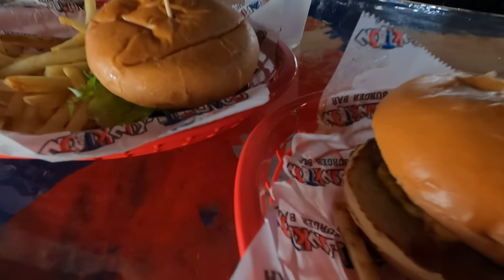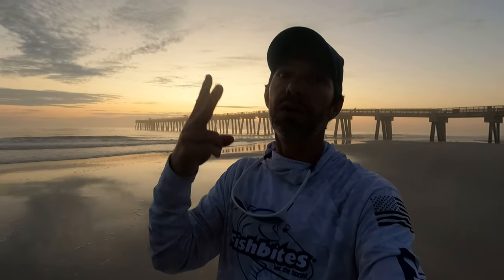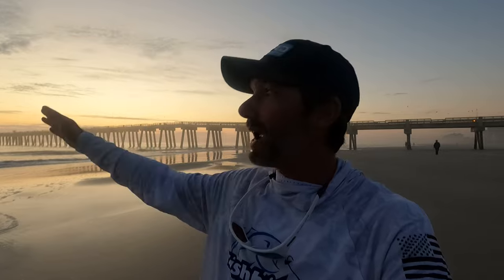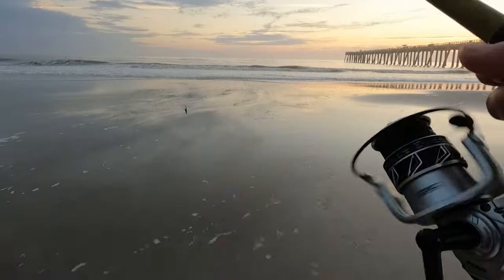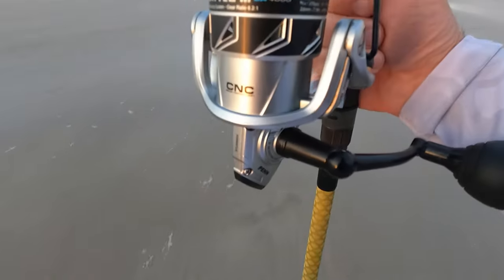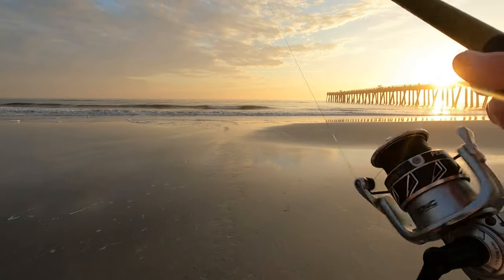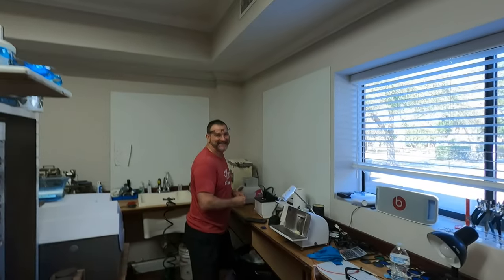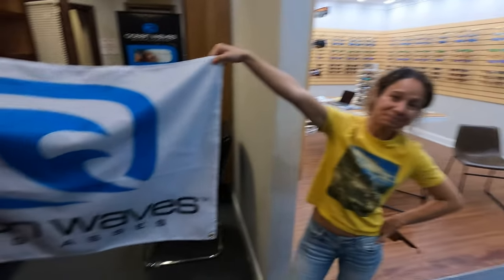I used this Fishing Pier to locate BEACH FISH! Surf Fishing Jax Beach, Fl.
SEEKWAY Water Shoes: BLANE20off

Blue Dot Kayak Cooler: BLANE10

Strapinno Straps: PERDIDOBLANE

Kayak Camping:
163 Pieces First Aid Kit